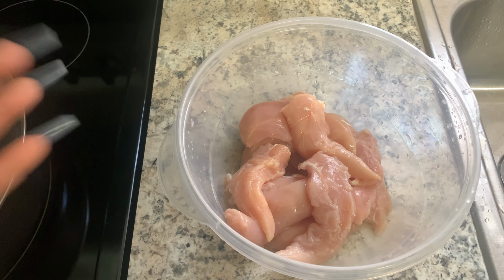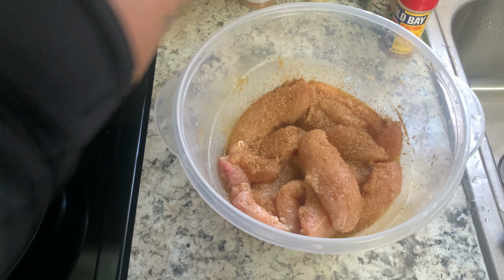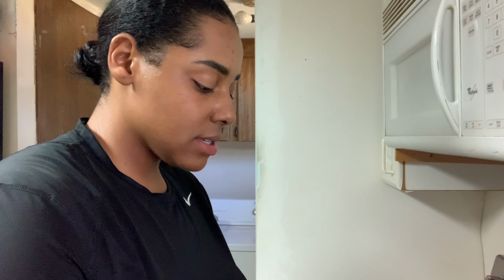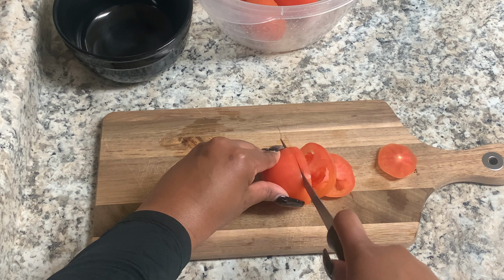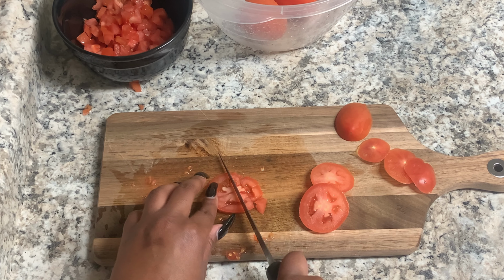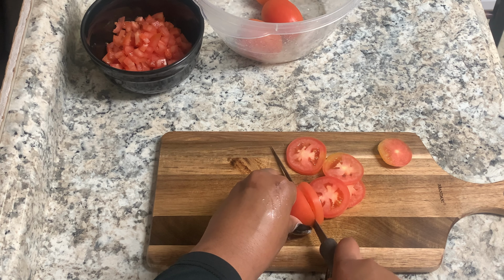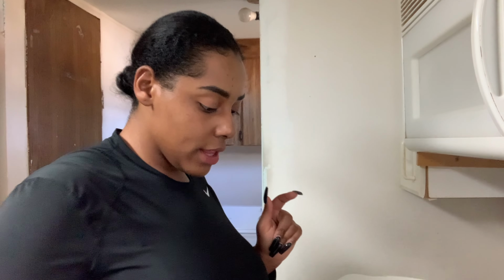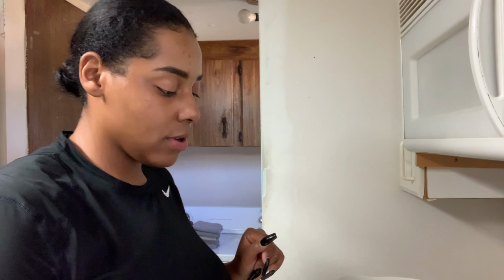Sizzles & Giggles w/ Chef Faee ♡ | Cajun Pasta and a side of Laughter | JassyFaee OFFLINE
GANGYY 🖐🏽 Welcome to our NEW CHANNEL...lowkey old but NEW TO SOME OF YOU! (っ◔◡◔)っ ʟᴏᴏᴋ ʙᴇʟᴏᴡ ꜰᴏʀ ꜱᴏᴍᴇ ᴠᴀʟᴜᴀʙʟᴇ ɪɴꜰᴏ

(っ◔◡◔)っ𝙅𝙤𝙞𝙣 𝙉𝙤𝙬 to interact with me and the gang!

(っ◔◡◔)っ Click the link ⬆️ to view my journal on how I learned to manage mine daily

🎮 You game? 👀 check out the Gaming Channel  ➡ @jassyfaeegaming